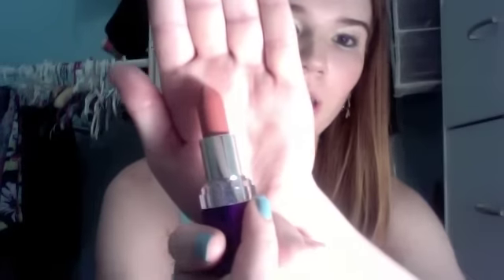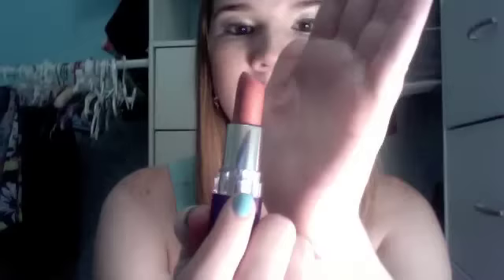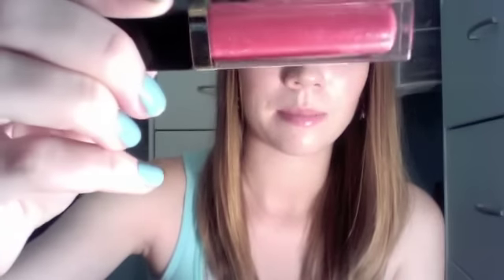Drugstore Makeup Starter Kit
READ ME

products mentioned-
Revlon colorstay foundation $13
Rimmel fix & perfect foundation primer $8
Maybelline dream mousse concealer $7
Maybelline dream matte powder $8
Maybelline dream mousse blush $7.50
Maybelline eye shadow quad $6
Revlon colorstay eyeliner $7
Maybelline the colossal volume waterproof mascara $6.50
Rimmel moisture renew lipstick $7
Revlon super lustrous lipgloss $7

FTC: everything was purchased by me. i am not being paid. these are my 100% honest opinions.